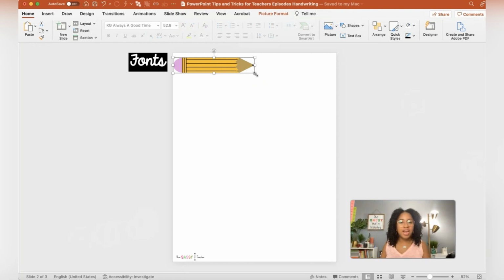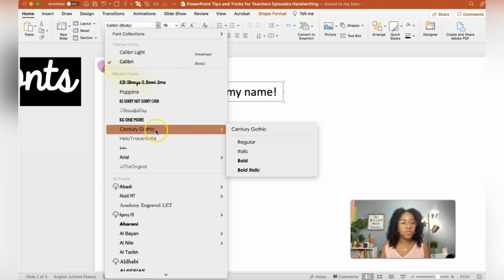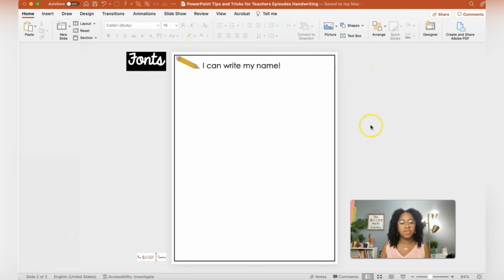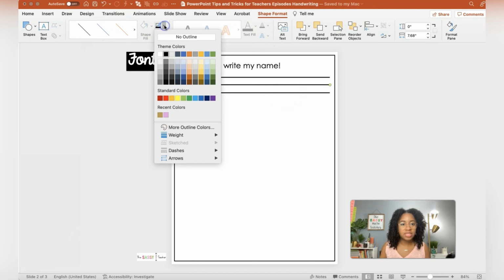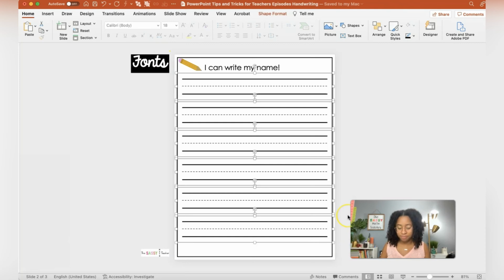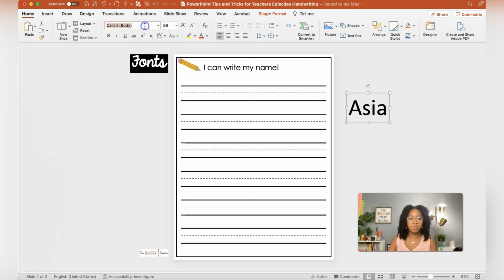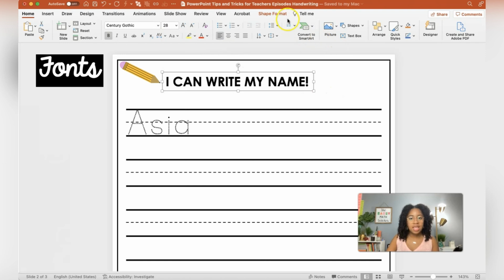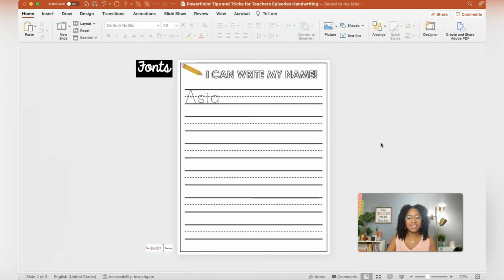PowerPoint Tricks for Teachers Ep. 2 - How to Make a Handwriting Worksheet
Join me for a bite-sized PowerPoint Trick for Teachers! This is Episode 2 in the four-part series.

In this video, we will learn how to make a handwriting worksheet and learn a nifty font trick in Microsoft PowerPoint!

⭐️Need to know how to resize your page and install a font? Download the FREE guide of PowerPoint Tips and Tricks